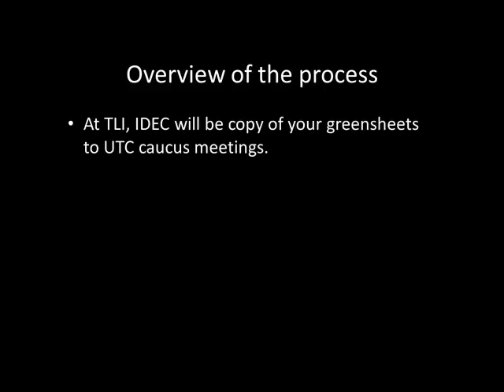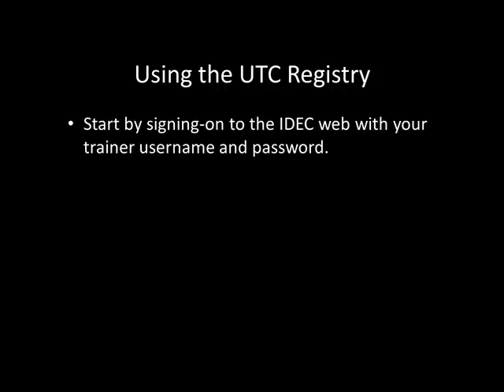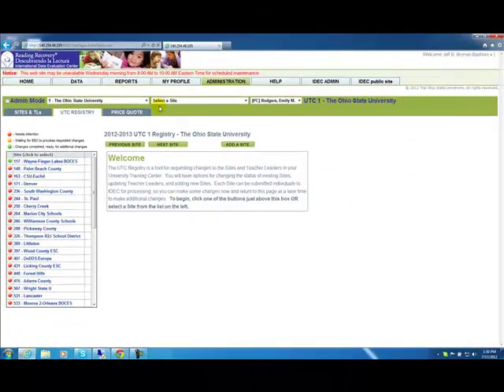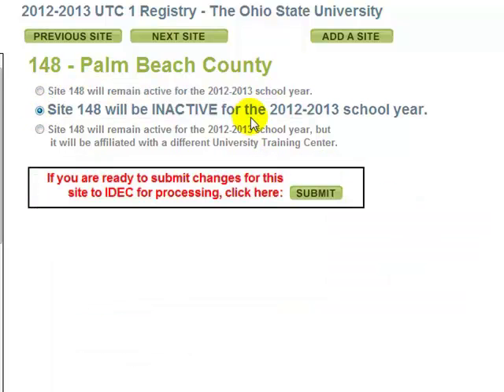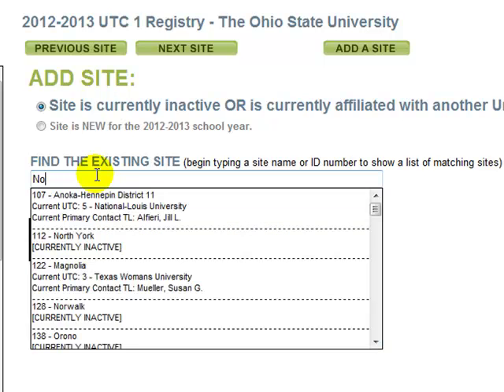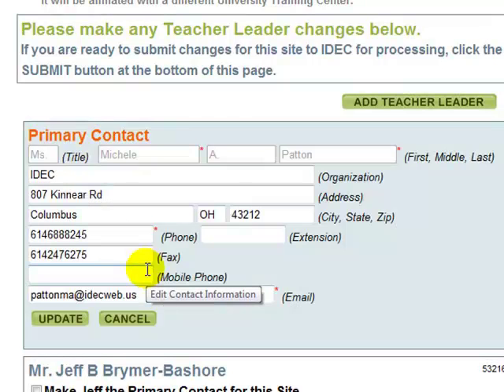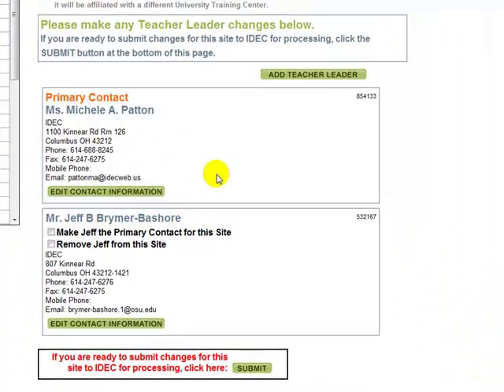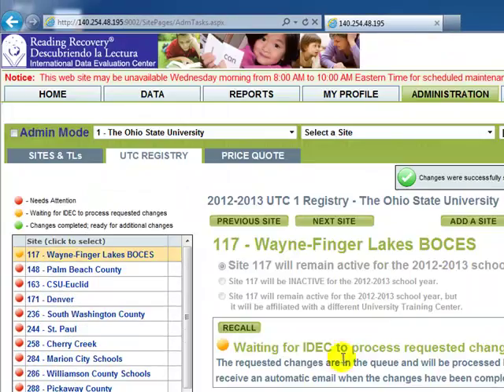Updating UTC Registry